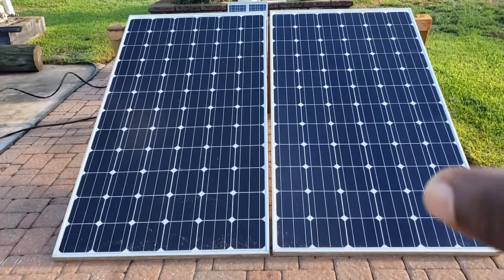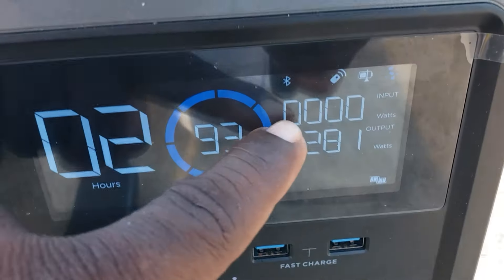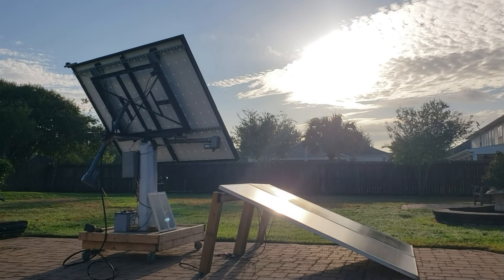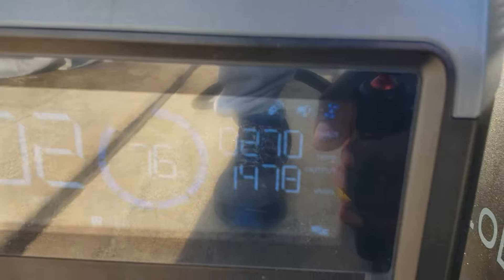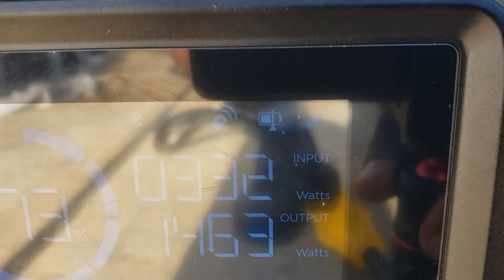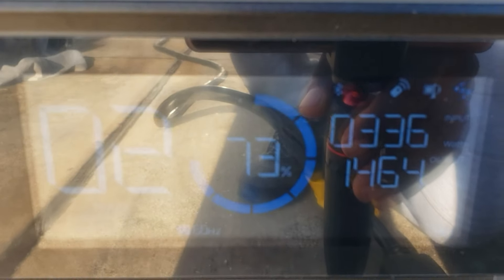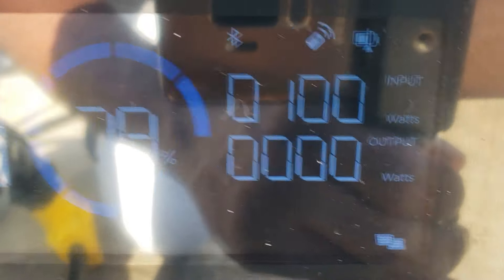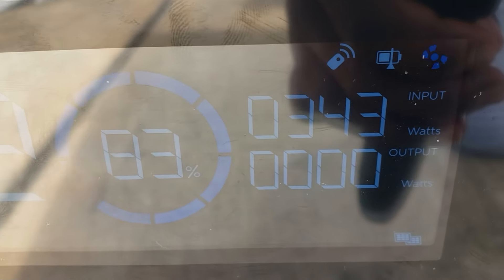Solar Tracker VS Fixed Mount solar panels Charging the EcoFlow Delta Pro.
Showing the deference in a solar tracker vs a fixed mount solar array